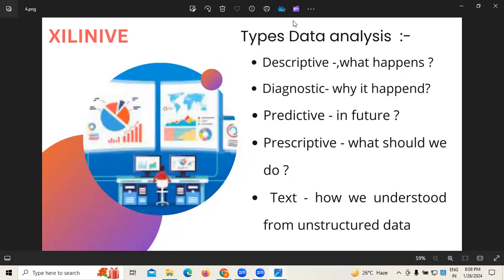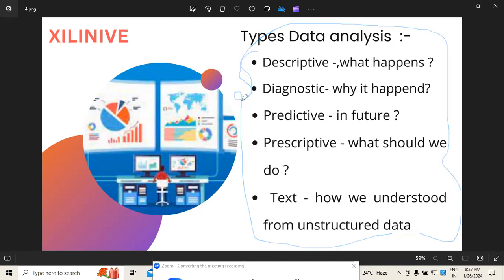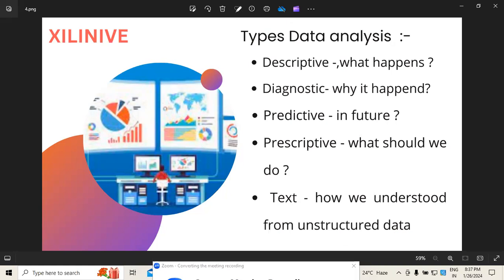Data analyst introduction | SQL | Python | R Programming | Excel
This video is all about Data analyst , focus more on SQL, Python useful to analyze the Data based on the analysis